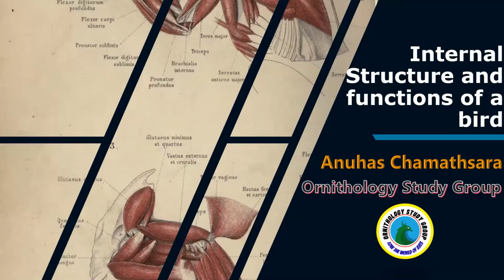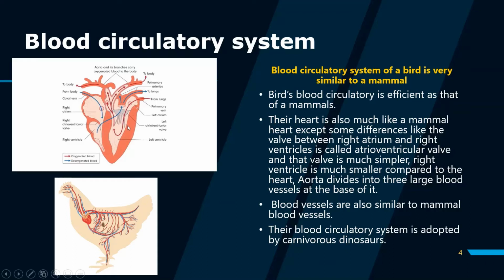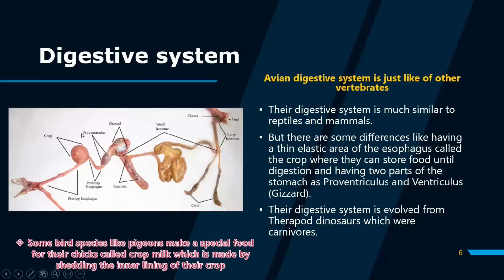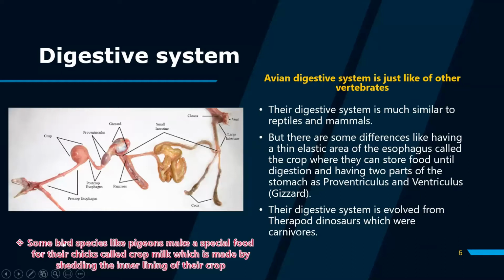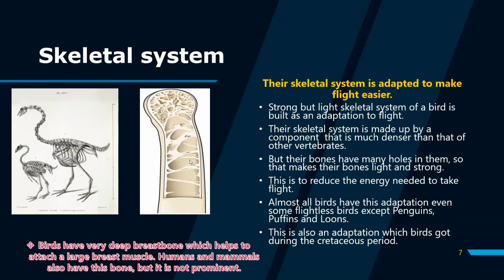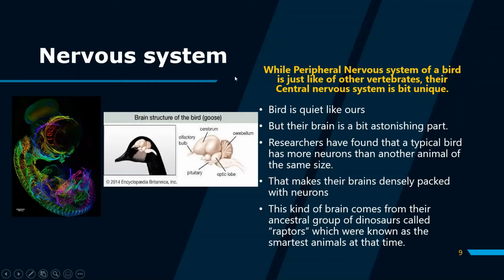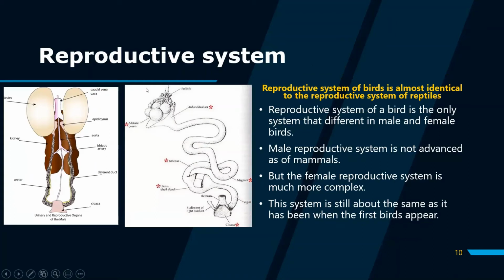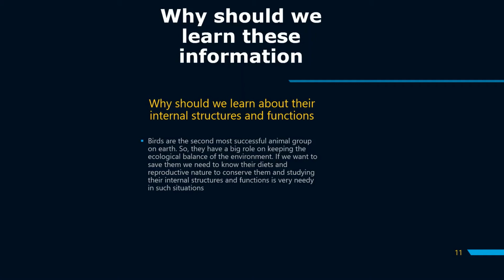Internal structures and functions of a bird | Ornithology Study Group, Zoom meeting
This is our second meeting where we give an explanation about the main systems of a bird.